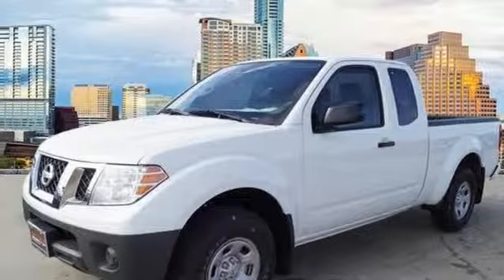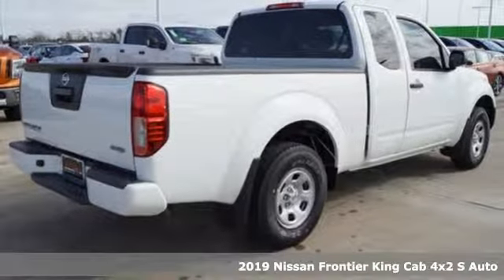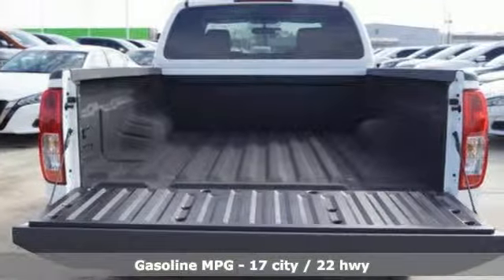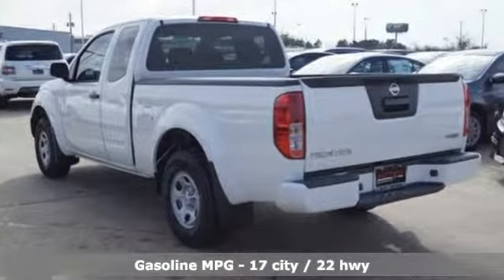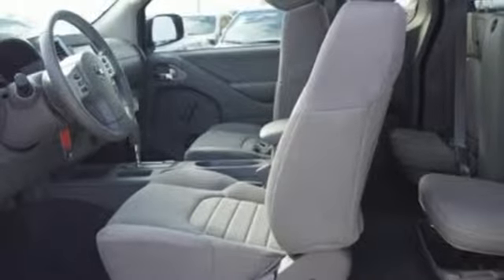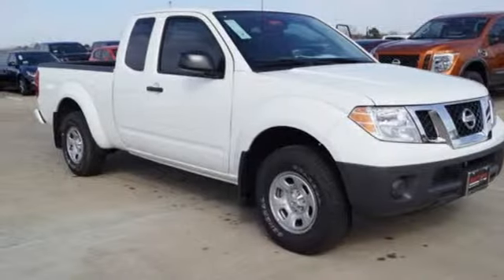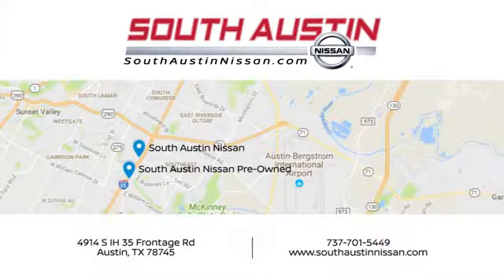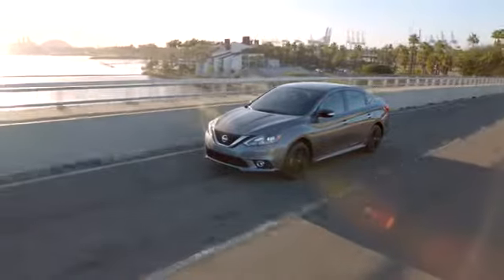2019 Nissan Frontier South Austin, TX #80832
Year: 2019
Make: Nissan
Model: Frontier
Trim: S
Transmission: Automatic
Color: Glacier White
Interior: Steel
Stock #: 80832
VIN: 1N6BD0CT1KN707811
This 2019 Nissan Frontier S is offered to you for sale by South Austin Nissan. This is the one. Just what you've been looking for. This is about the time when you're saying it is too good to be true, and let us be the one's to tell you, it is absolutely true. There is no reason why you shouldn't buy this Nissan Frontier S. It is incomparable for the price and quality. The look is unmistakably Nissan, the smooth contours and cutting-edge technology of this Nissan Frontier S will definitely turn heads.

Address:
4914 S IH 35 Frontage Rd